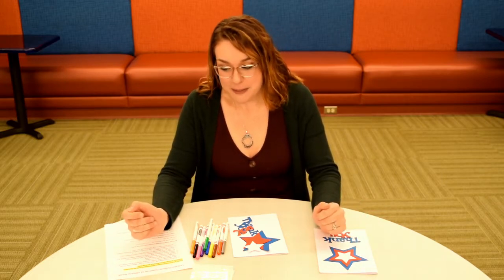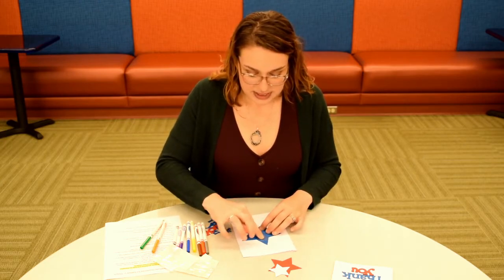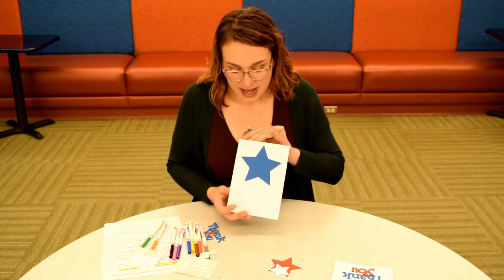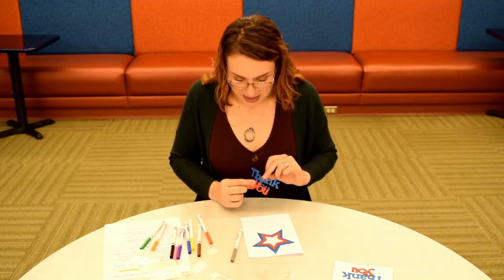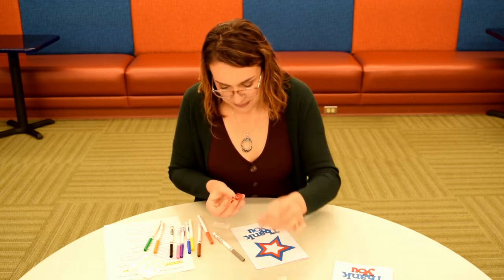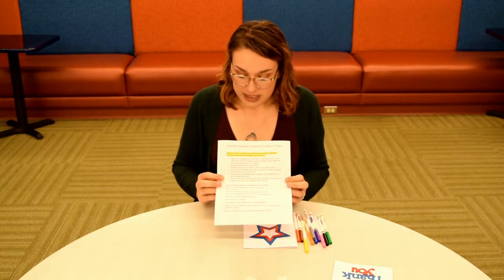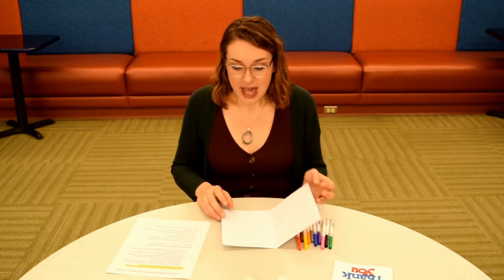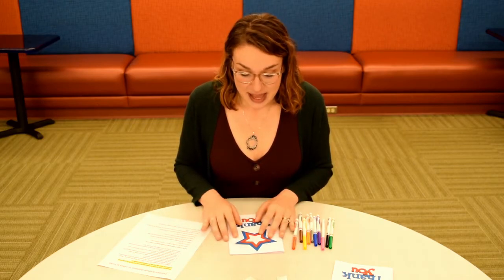The Great Give Back Community Service Program: Cards for Troops